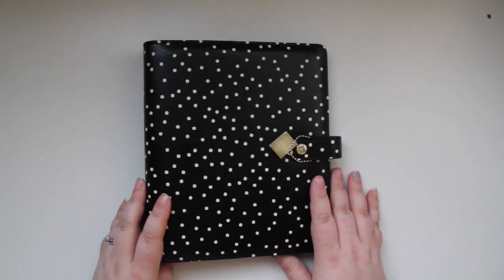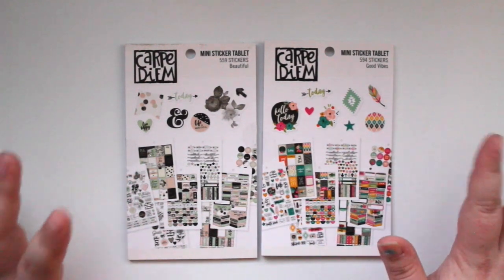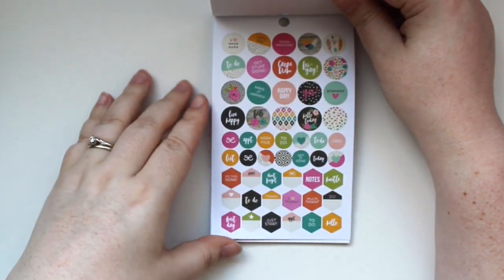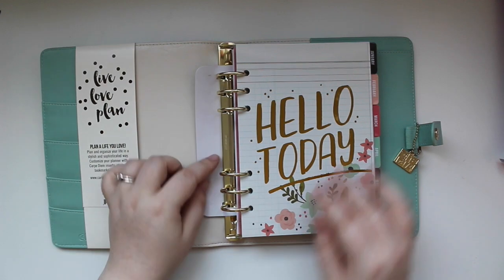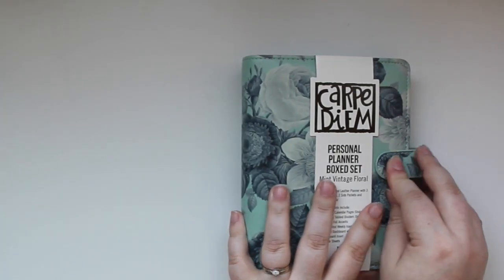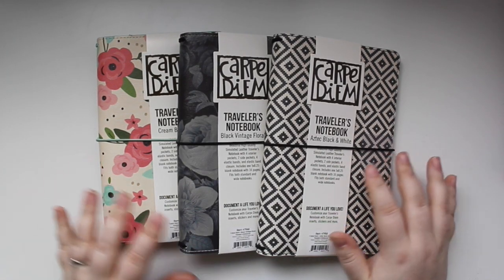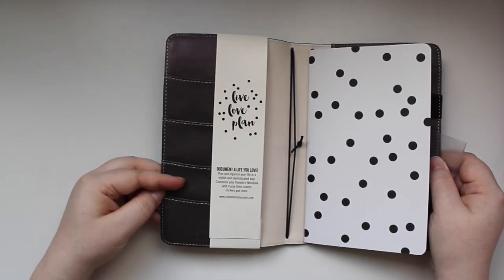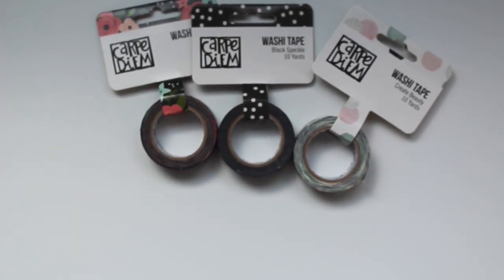Simple Stories' Carpe Diem Product Haul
This video goes through all the items I ordered for the Trillia Planning Shop from Simple Stories!